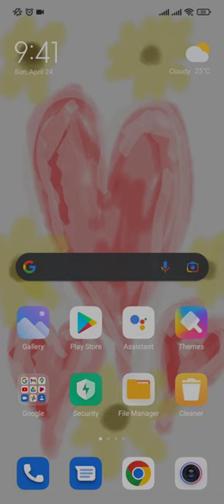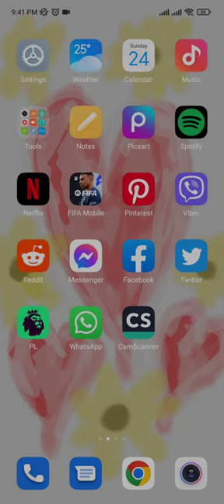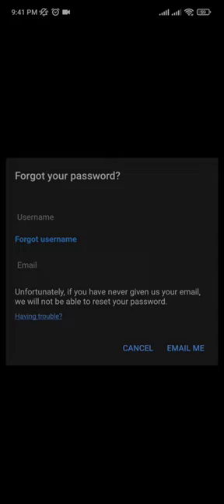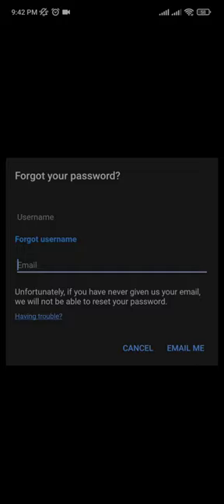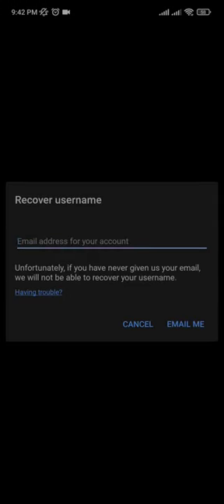How To Recover Reddit Account Password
Reset Reddit Account Password? How To Recover Reddit Account Password? Reddit Account Tutorial:
If you forgot your Reddit account password and want to recover it, this video is for you. I'll show you how to reset your password and get back into your account.

00:00 How To Recover Reddit Account Password?
00:34 Forgot Reddit Account Password? Disclaimer: